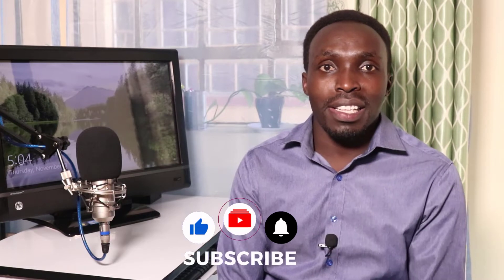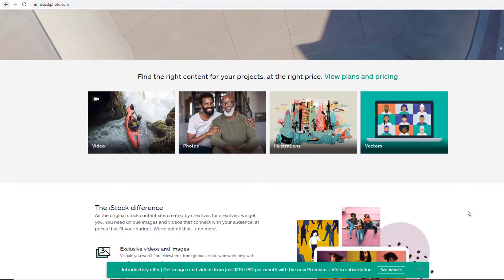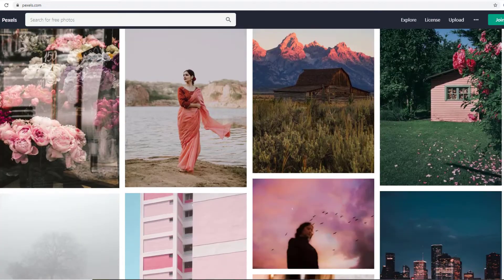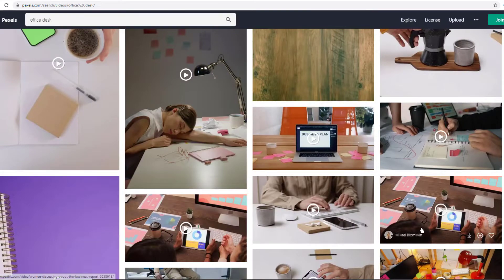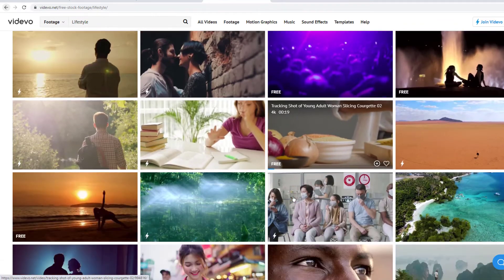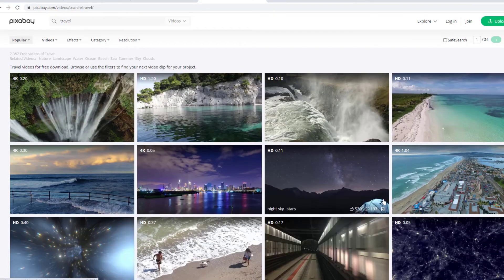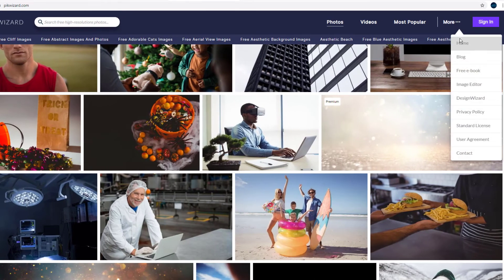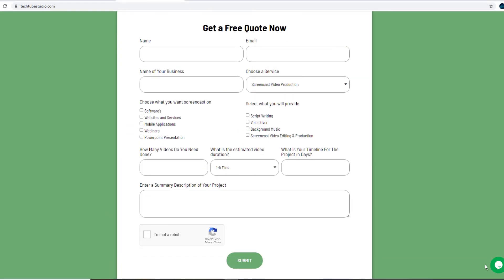5 Websites To Download Free Videos And Photos | Freelance and Business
In this video I share 5 sites that I found free videos and photos.

Sometimes, your screencast demo video will not send a clear message until you splice it up with either an illustration or a real life video. Getting someone to do motion graphics or cartoon illustrations can either be costly(if you are a start up) or time consuming -if you are working on tight deadline.

Timestamps
00:00 Intro
00:34 Video Overview
03:00 pexels.com
03:26 videvo.com
04:04 pixabay.com
04:44 vidsplay.com
05:15 pikwizard.com
05:49 Conclusion